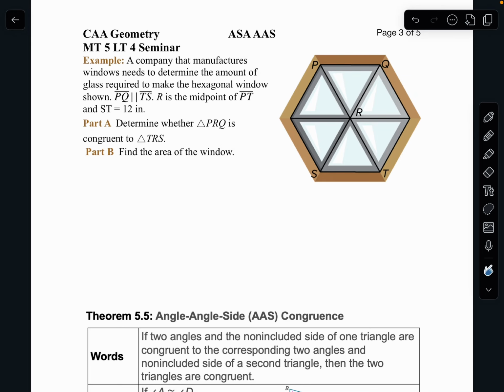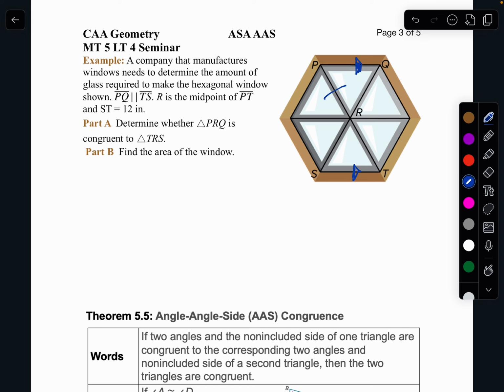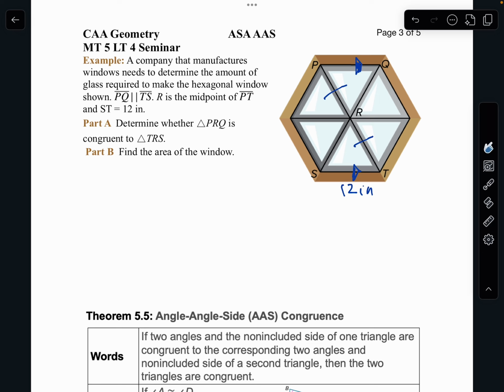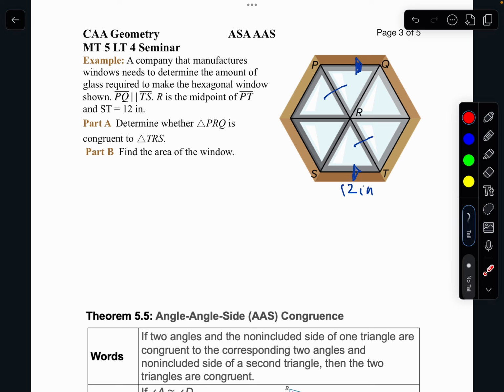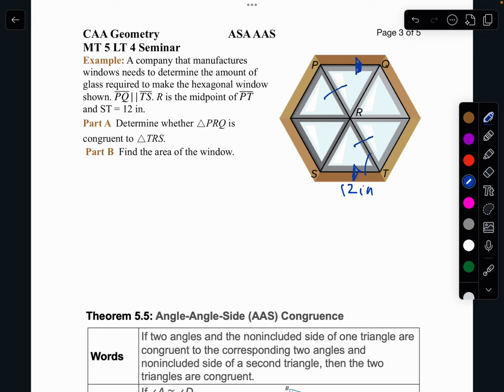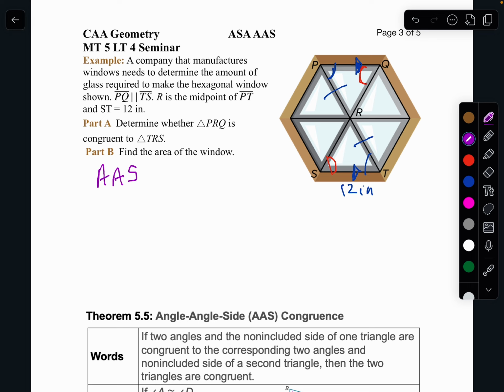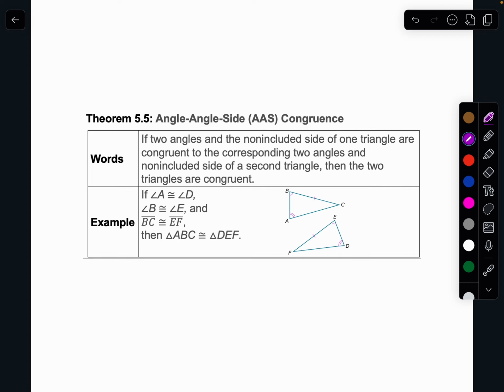MT 5 LT 4 seminar part 2 ASA AAS